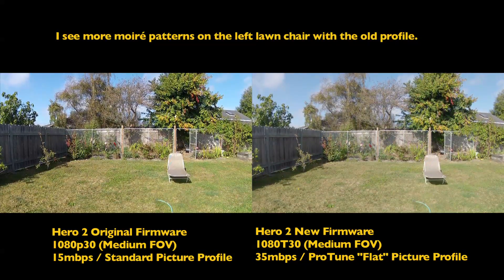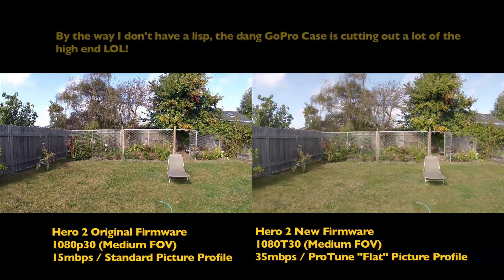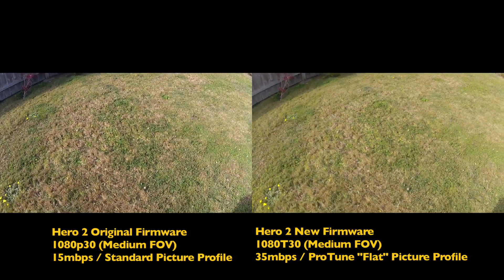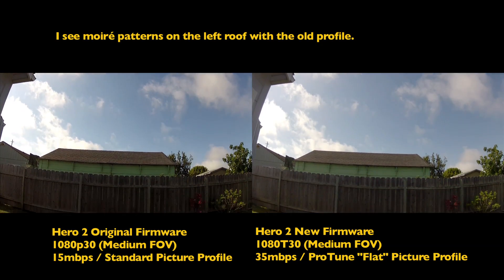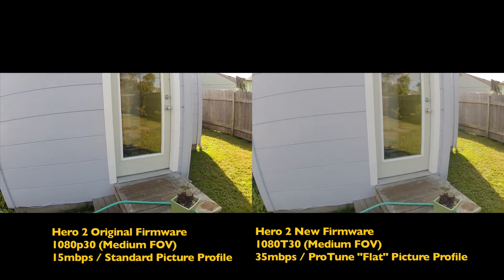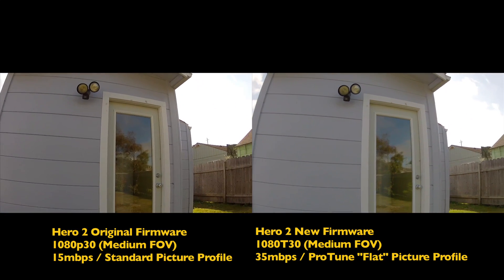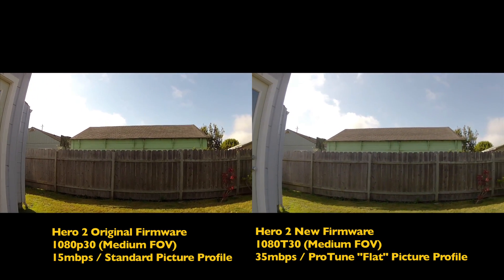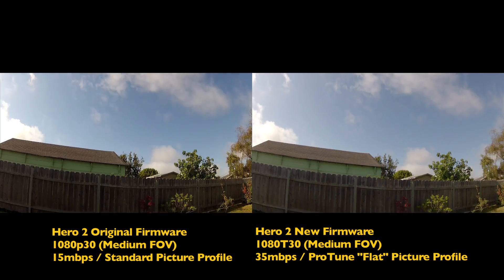GoPro ProTune Firmware Color Profile Shootout 1/4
Best watched full screen at 1080p. The footage is straight off the camera.
This is a shootout between the new GoPro ProTune Picture Profile, vs the Standard Picture Profile. ProTune is recording at 35mbps vs the standard 15mbps, and has a flat color profile with 11 stops of dynamic range, vs the standard with hyped colors and blown out highs. Straight off the camera the color is a bit subdued with ProTune, but that makes for more room to push it in post. You may want to use the standard profile if you don't want to do anything with the color after you record the footage. I do notice less moiré on certain surfaces, which is great.